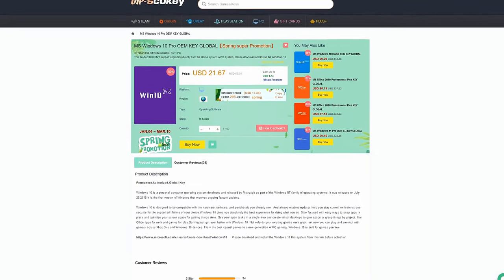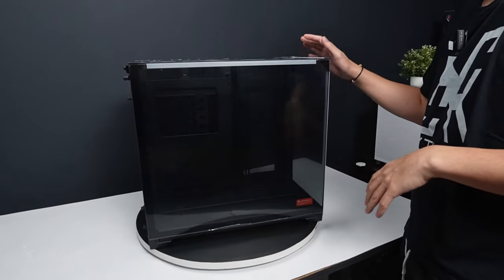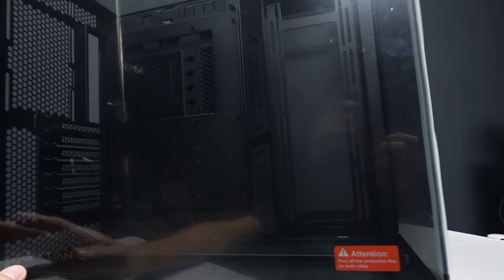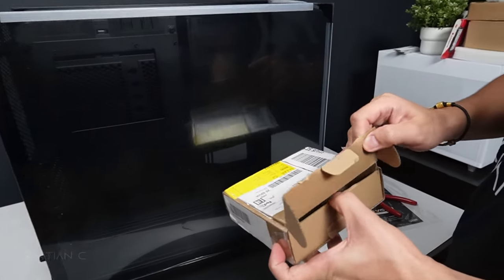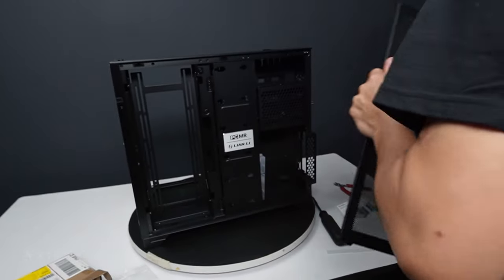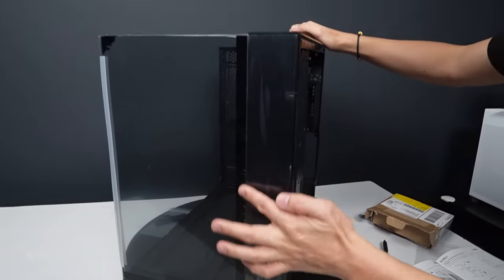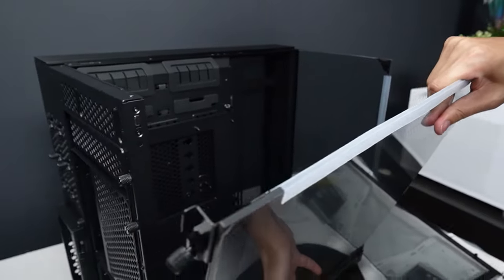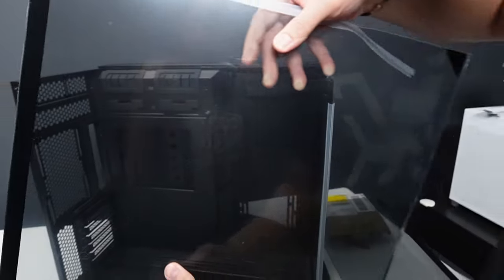VLOG: Lian Li x PCMR O11 Vision Triple Glass Dual Chamber Case Unboxing [Ph]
Credits:
Shot and Edited by
Xtian Capinpuyan
*Tags*
Gaming Setup
Personal Computer
Gaming Computer
Editing PC
RGB PC build
Workstation PC
Workstation PC Build
Streaming PC
Streaming PC Build
Rendering PC
Timelapse PC build
PC build
Gaming Setup
DIY PC build
PC DIY